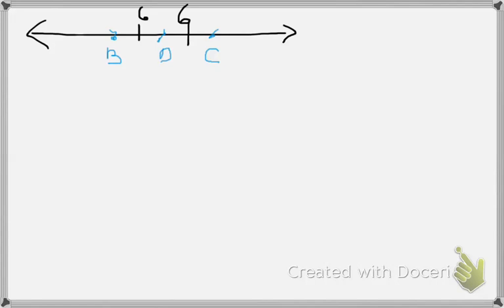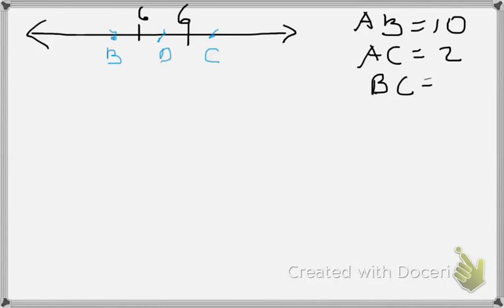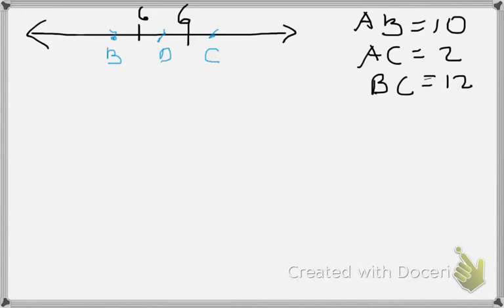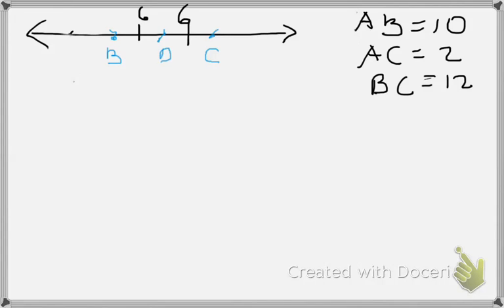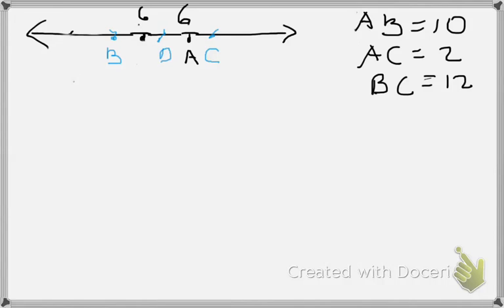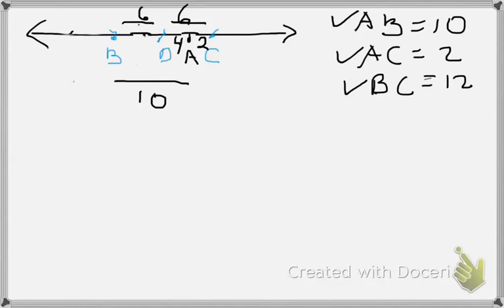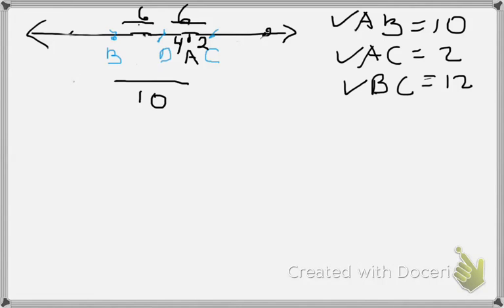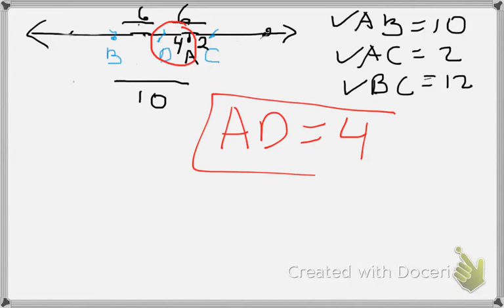Distance and Midpoint ex 2 SAT